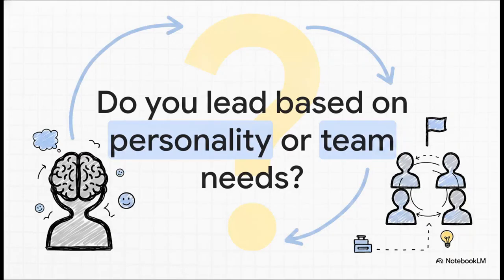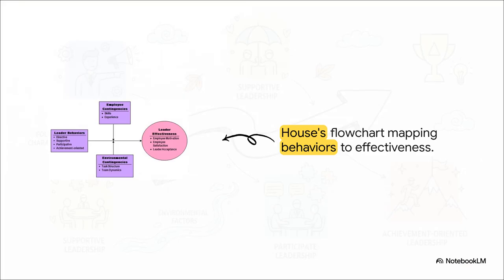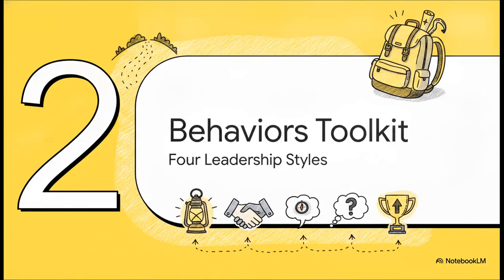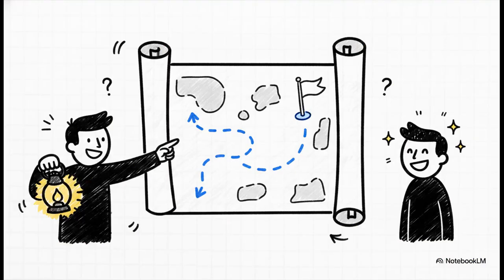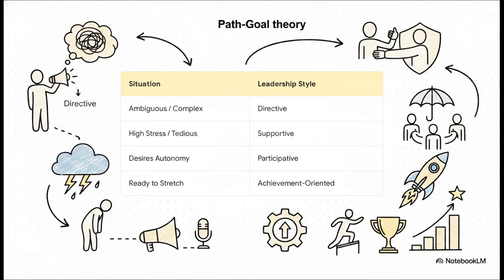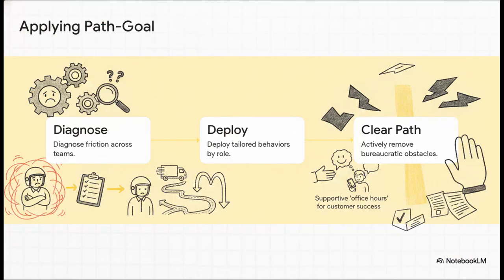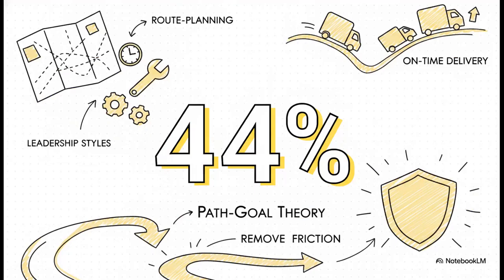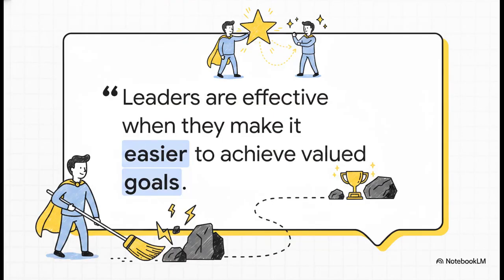Path-Goal Theory of Leadership: How to Motivate Your Team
What is the Path-Goal Theory of Leadership, and how can you use it to boost your team's productivity? In this video, we break down Robert House’s famous leadership framework, exploring how leaders can clarify paths, remove obstacles, and offer the right rewards to motivate their employees.
🎯 What You Will Learn:
• The core definition of the Path-Goal Theory
• The 4 Leadership Styles (Directive, Supportive, Participative, Achievement-Oriented)
• Subordinate and Environmental Contingencies
• Practical workplace examples and applications
Whether you're an MBA student studying Organizational Behavior or a manager looking to improve your leadership skills, this guide is for you!
⏱️ Timestamps: 0:00 - Introduction to Path-Goal Theory, 1:04 - Core Concepts: Leader, Path, & Goal, 2:16 - The 4 Leadership Behaviors Explained, 4:46 - Real-World Business Application, 6:00 - Summary & Outro